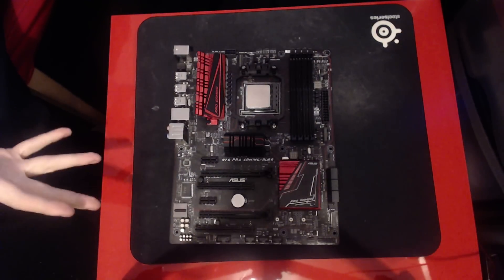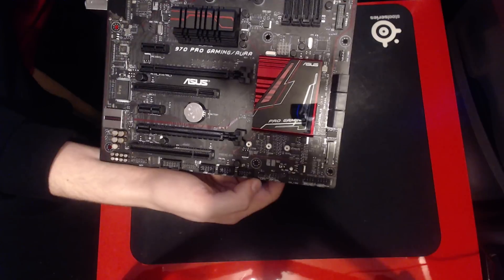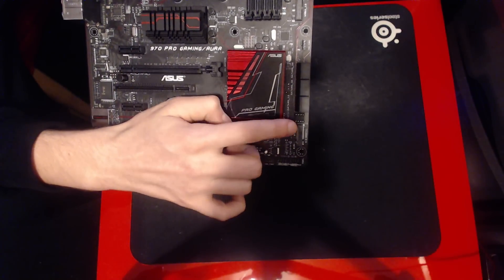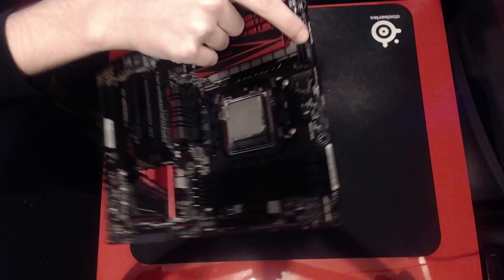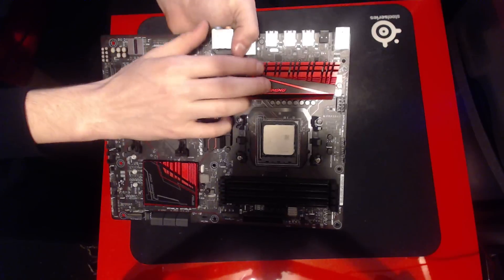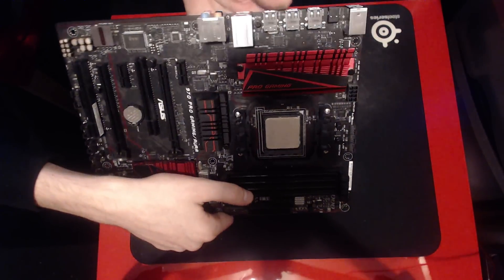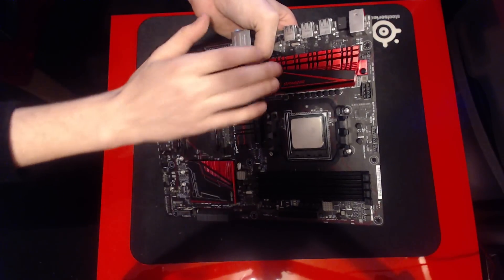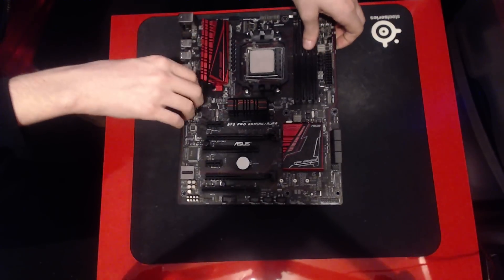A look at the ASUS 970 Pro Gaming / Aura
A quick look at one of the nicest AMD 970 chipset motherboards the 970 Pro Gaming / Aura.